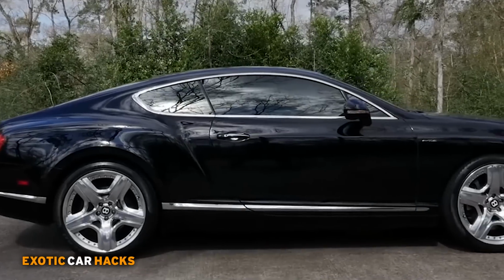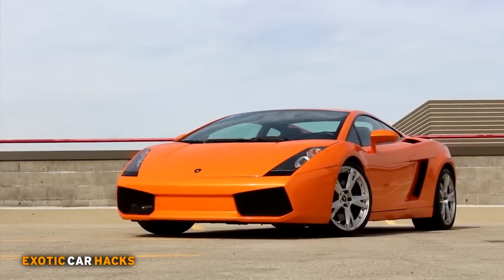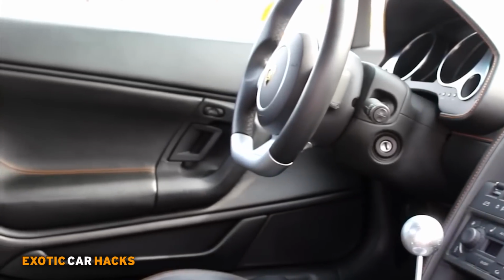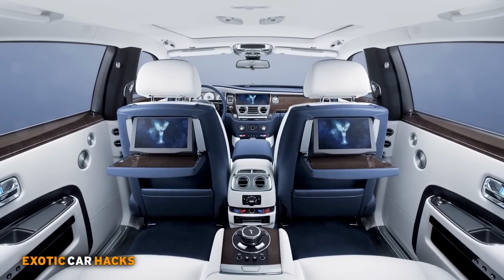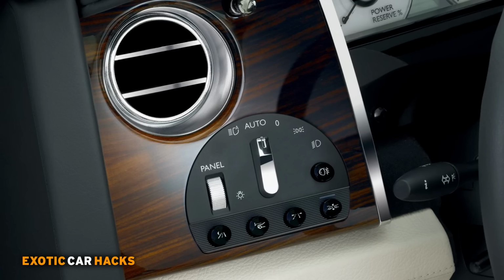6 Cars That Will Make You Look Rich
Exotic Car Hacks Training System:

Learn the strategies we use to get exotic cars without the fear of depreciation, maintenance nightmares, or even huge tax liabilities